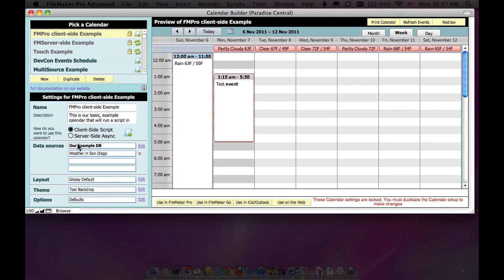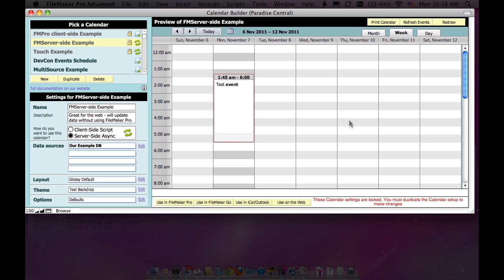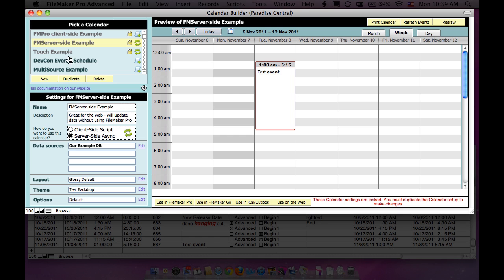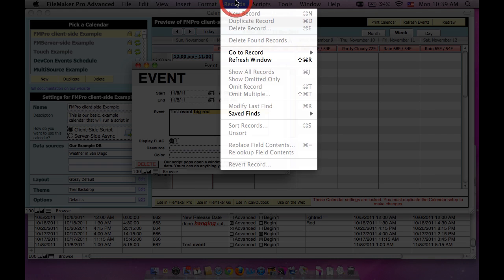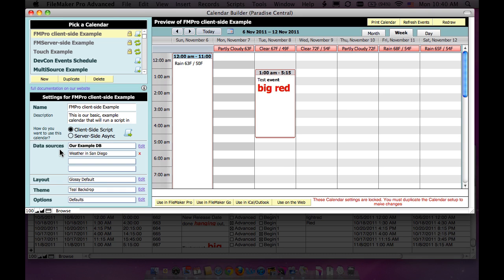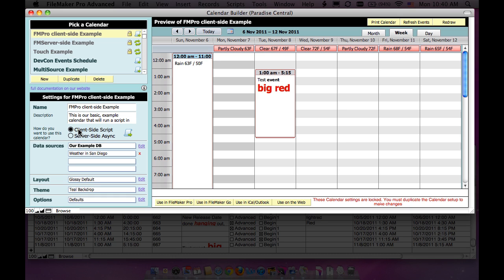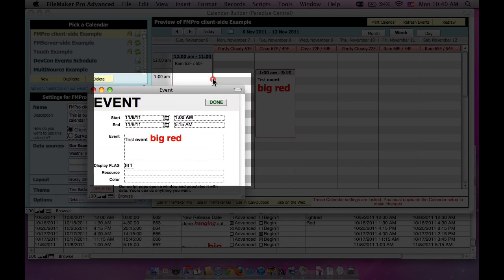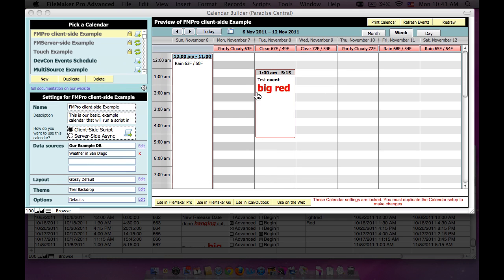soSIMPLE Calendar - client side v. server side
Shows how two core features work in soSIMPLE Calendar, a drag & drop calendar addition for FileMaker Pro, FileMaker Go, web and mobile devices.

"Client Side Script", for running scripts within FileMaker Pro client versus "Server Side Async" for making changes automatically, with no user interaction.